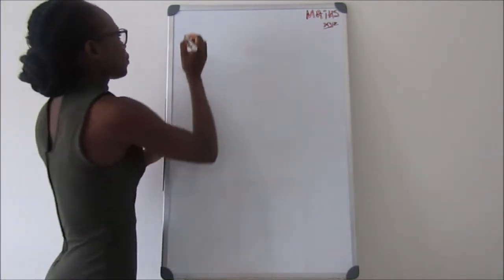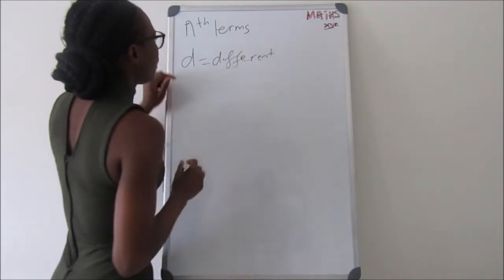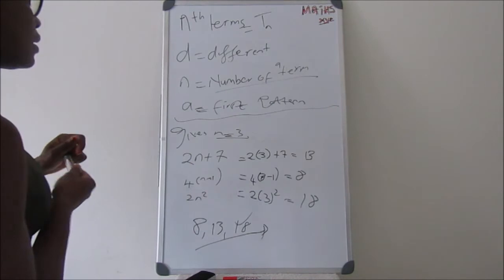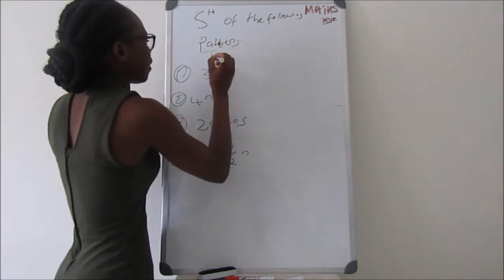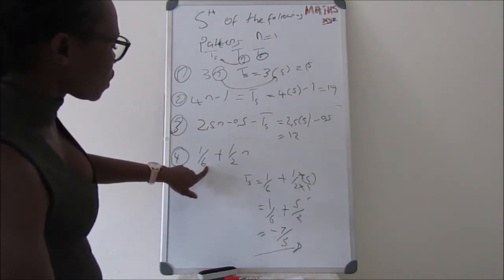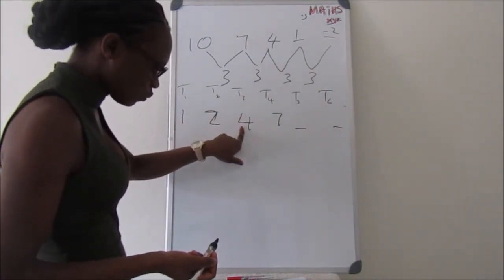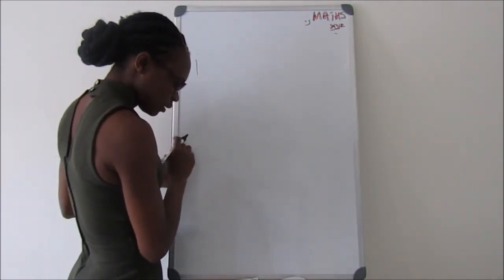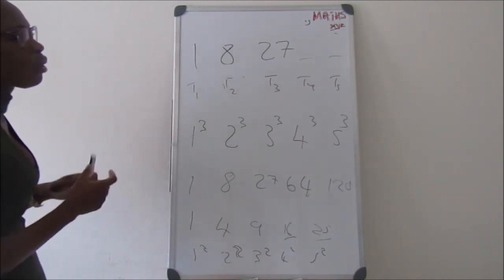Sequence and Series | Lesson 6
Lesson #6 : Covers the Sequence and Series. In this session we go deeper into Sequence & Series.
In the next session we will continue solving different types of equations under Sequence & Series

Hope you enjoyed this session and please free to drop your comments below and do let us know if you have any questions or any sums relating to this topic that you need me to solve for you.